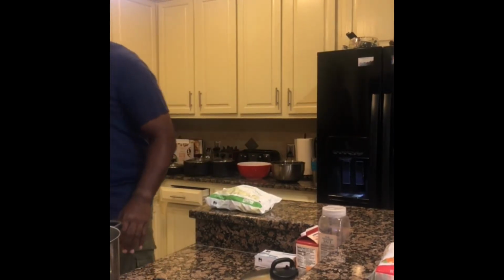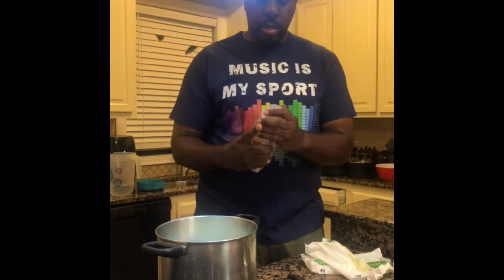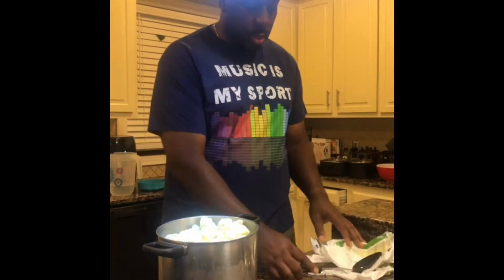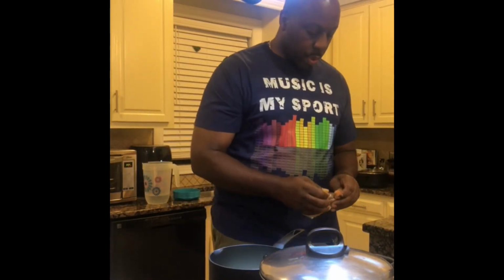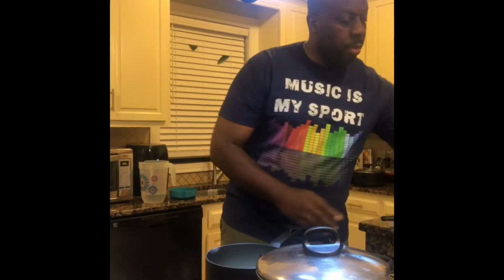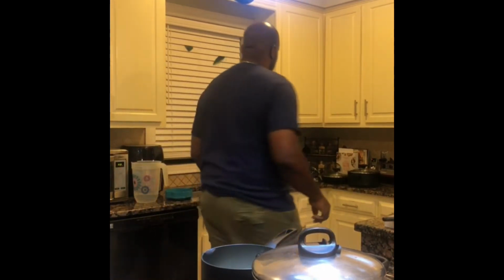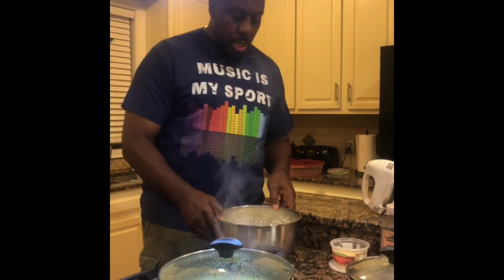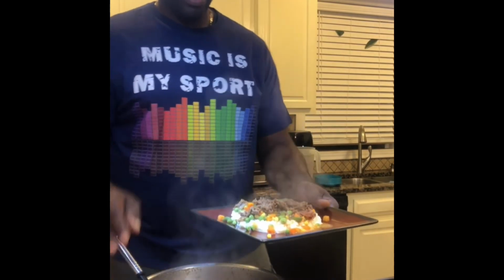Shepherds Pie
Shephard's Pie- This dish started out as being Mashed Cauliflower. It mushroomed into this ‘deliciousness.’ Let me know if you like it.👍🏽